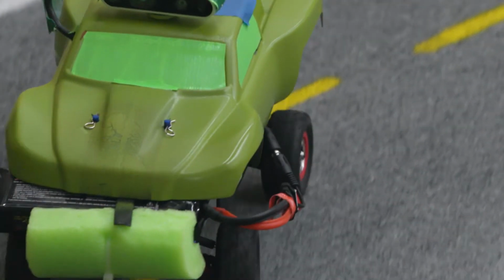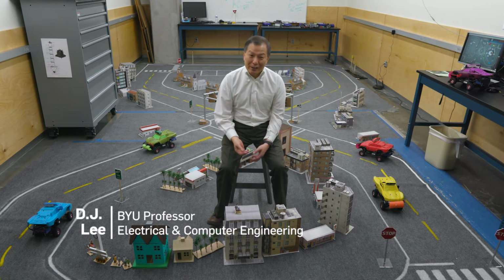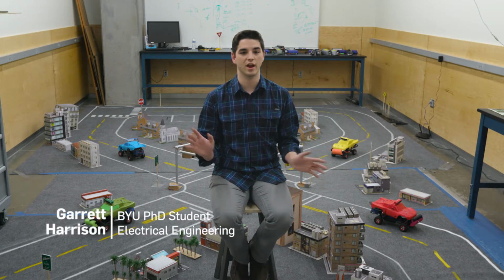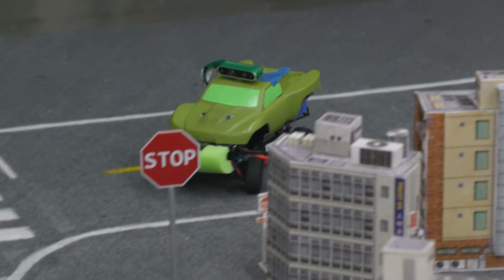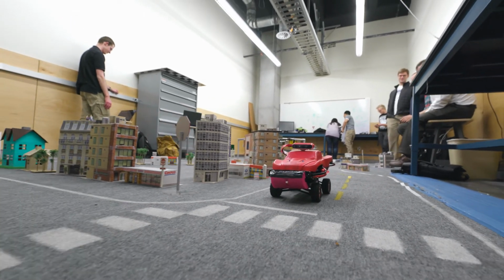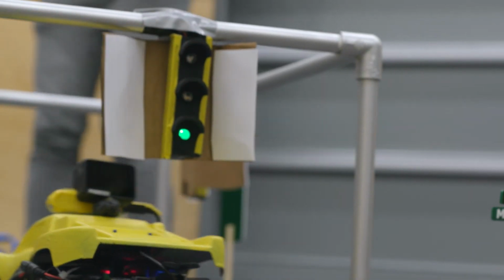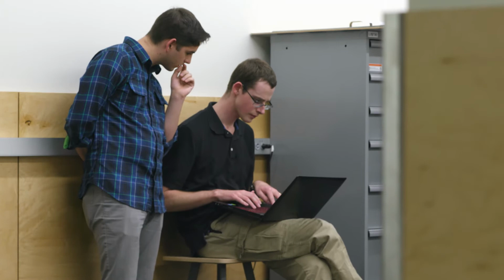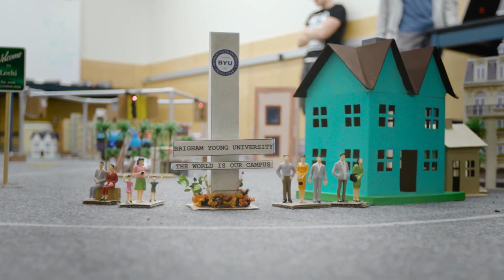BYU Self Driving Cars Interview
BYU Self Driving Cars Class